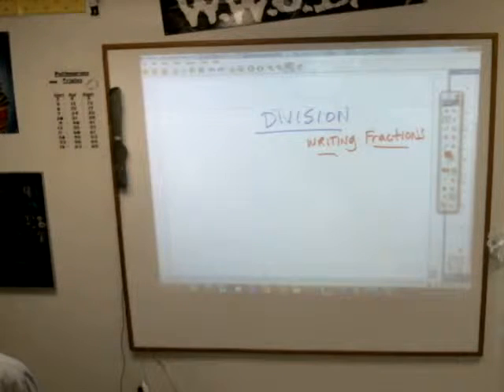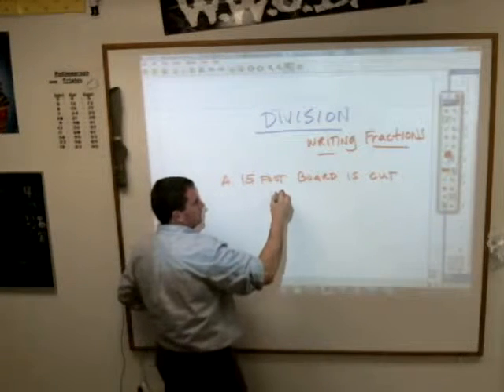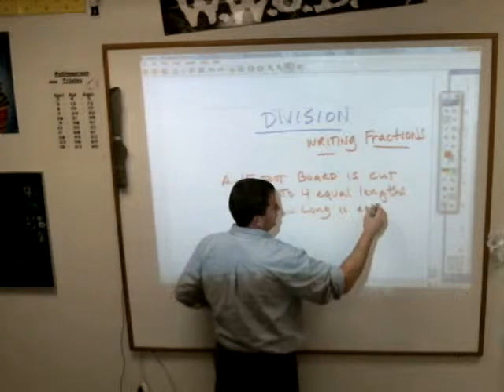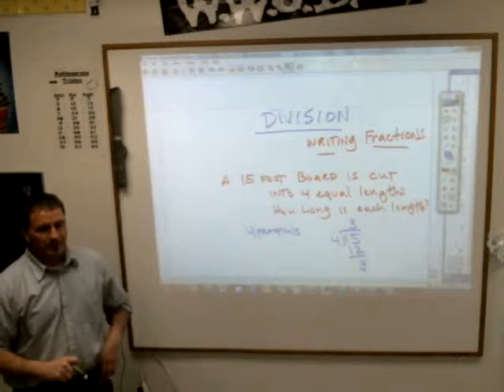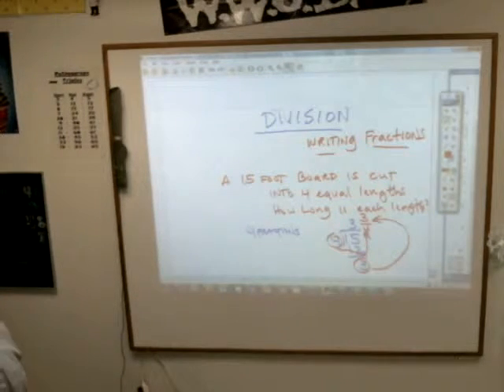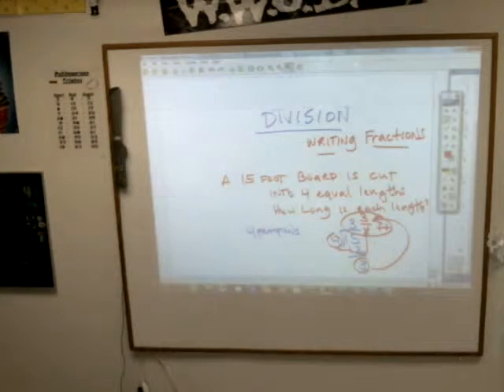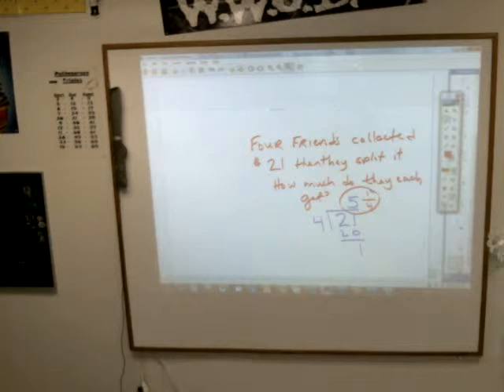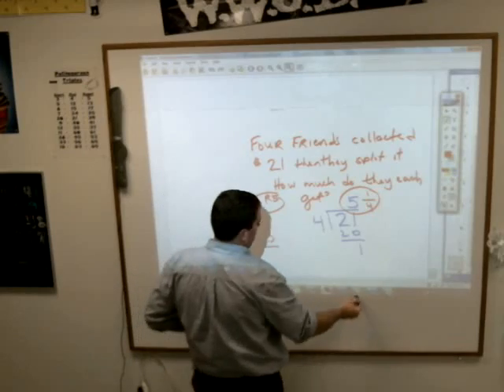Division with fractions 5